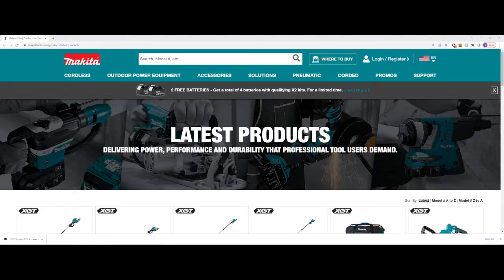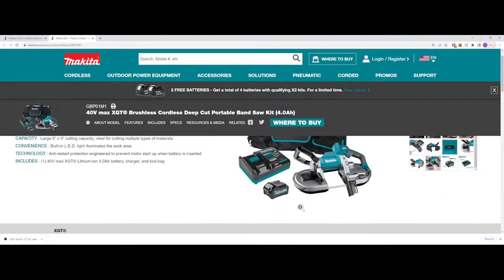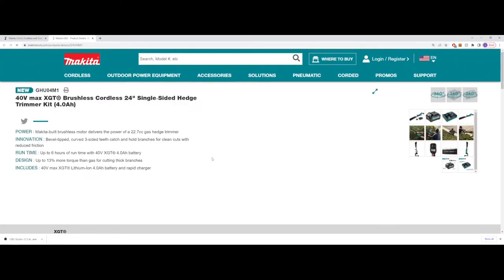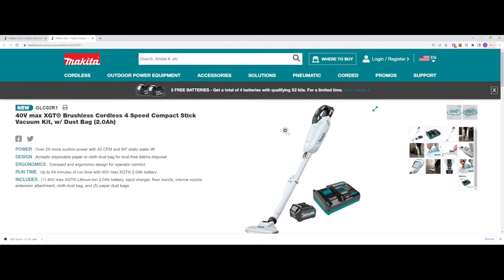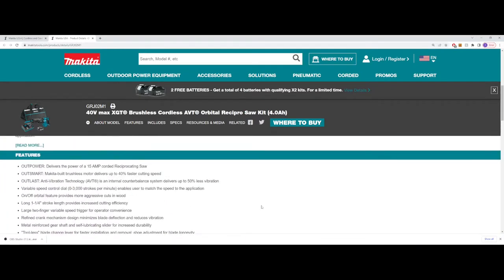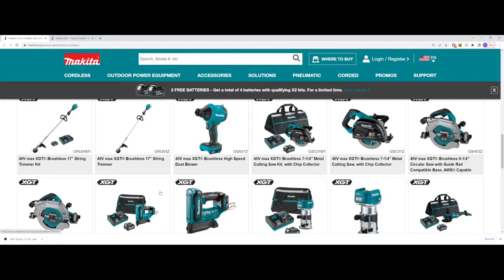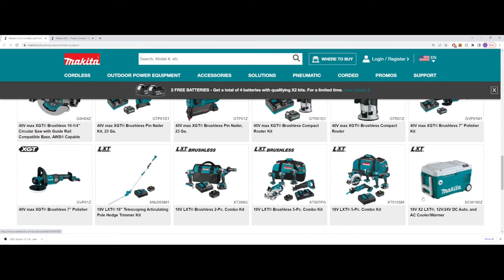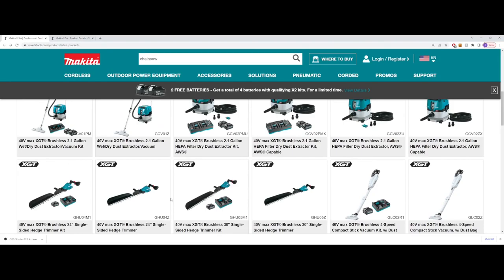20 NEW Makita XGT Tools just released this month!